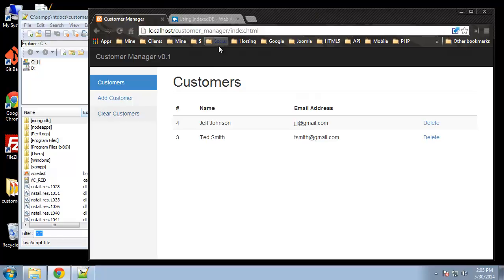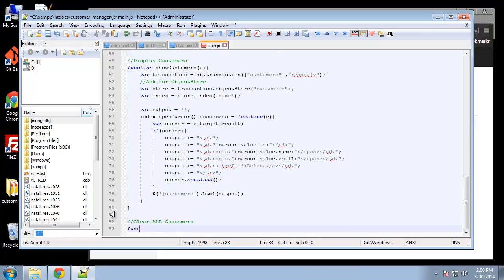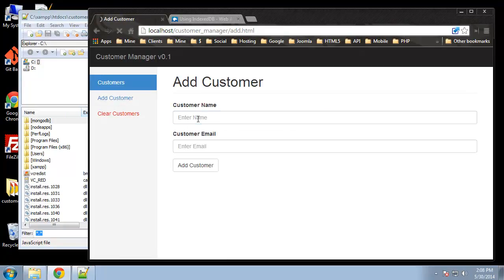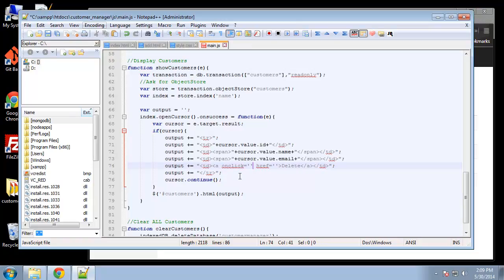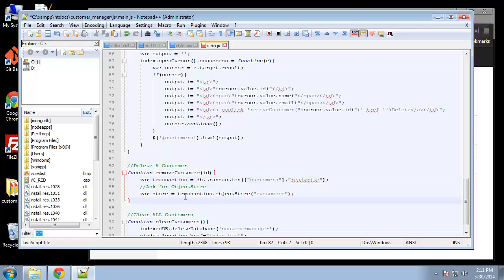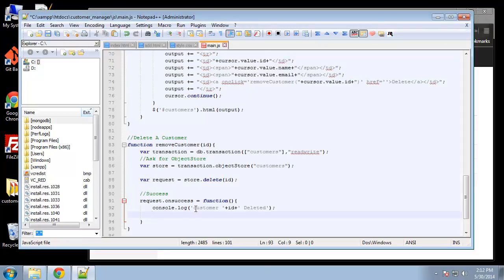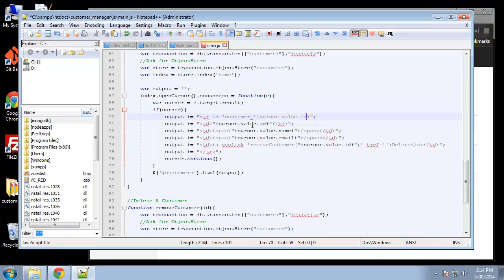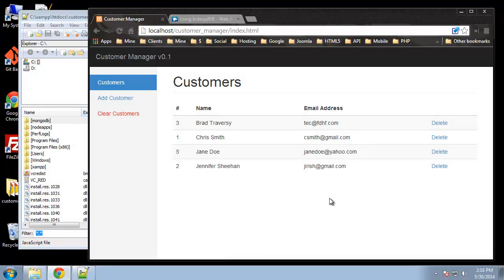HTML5 Programming Tutorial | Learn HTML5 IndexedDB App - Delete Customers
Delete Customers